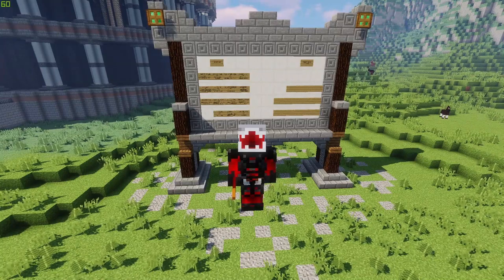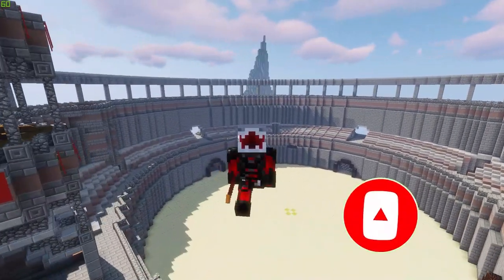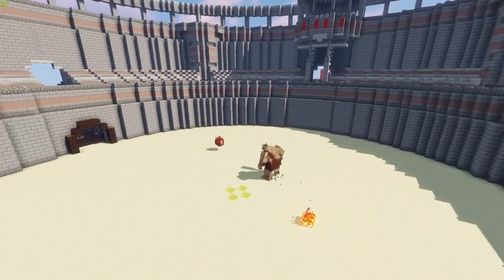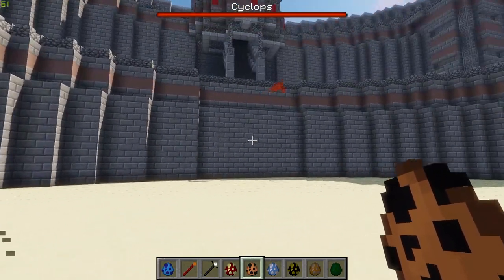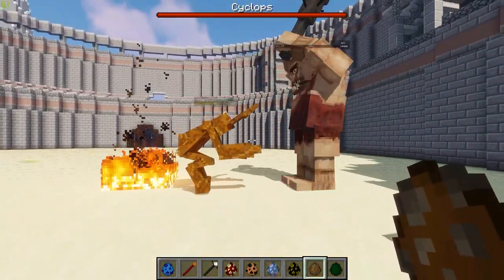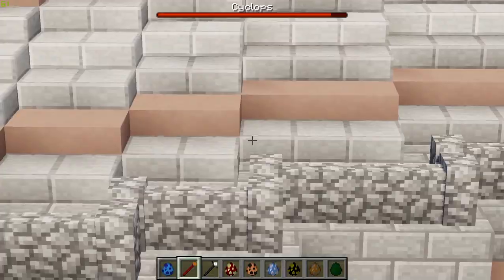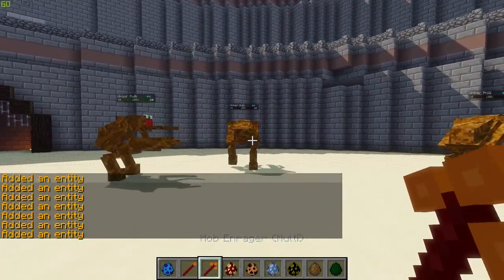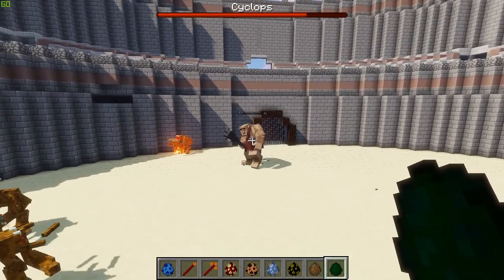CYCLOPSTEK VS DUNGEON MOD | Minecraft MOB BATTLE